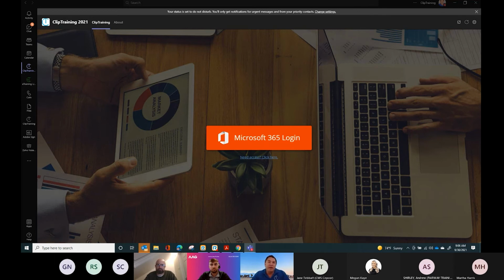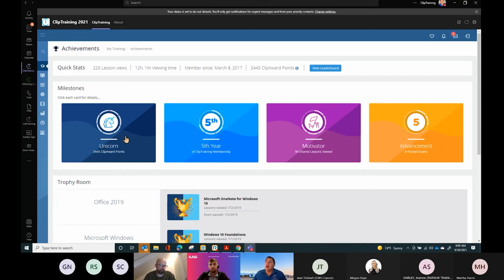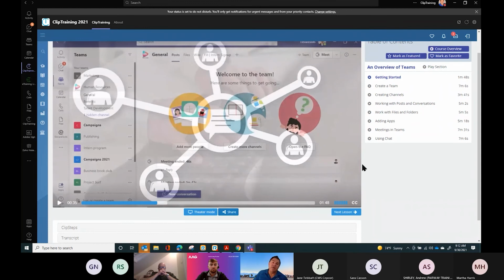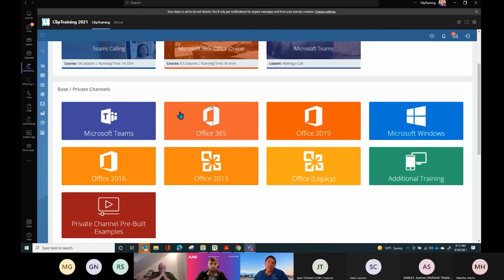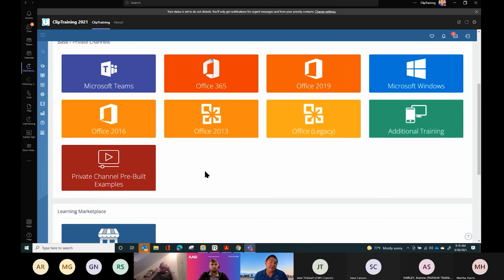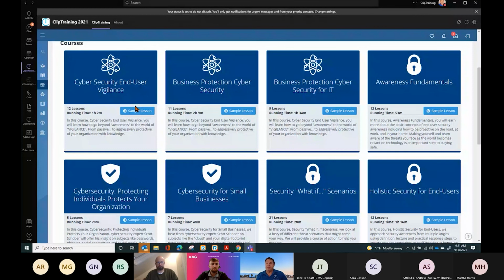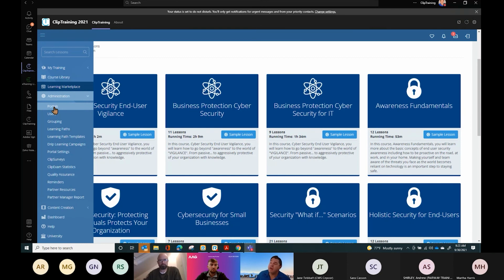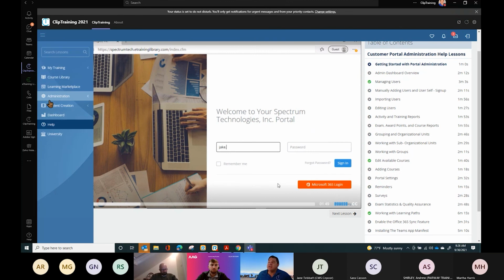Microsoft Training Portal Live Demo - September 2021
As an accredited Microsoft Partner, we are proud to offer a free 30 minute demo to an exclusive and easily accessible portal, which houses over 5,000 short self-service training videos that provide the answers to common Microsoft 365 “how-to” questions.

Everybody learns at their own pace and in their own time. The Online Microsoft Training Portal will not only encompass every style of learning, but is on hand whenever you may need it.